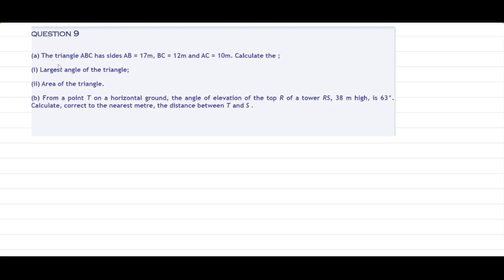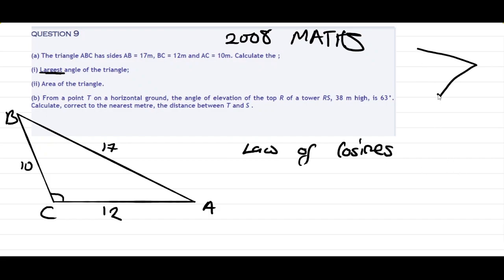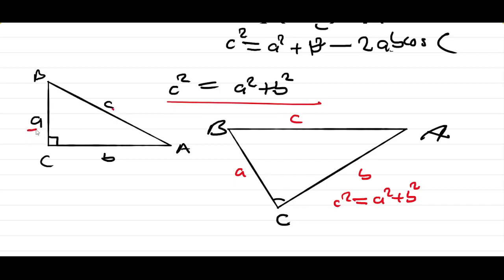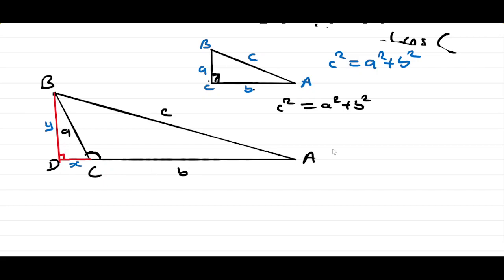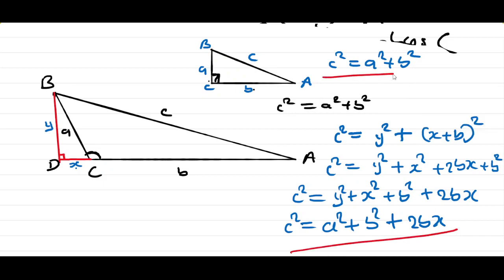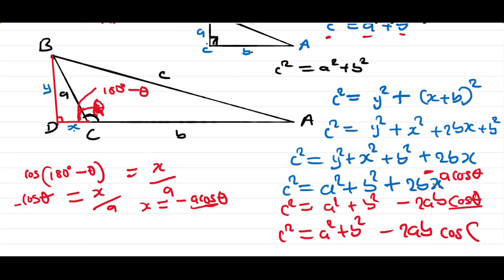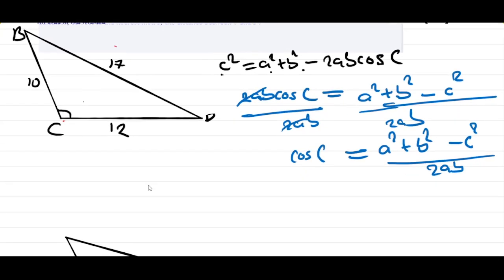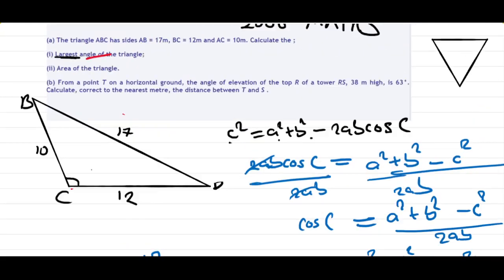2008 WAEC Mathematics Problem 9 | Part 1